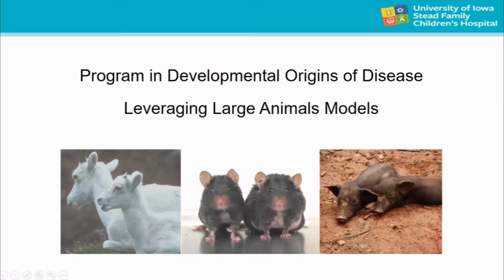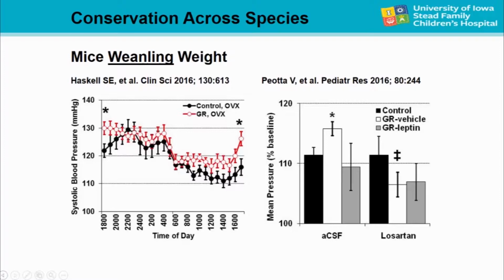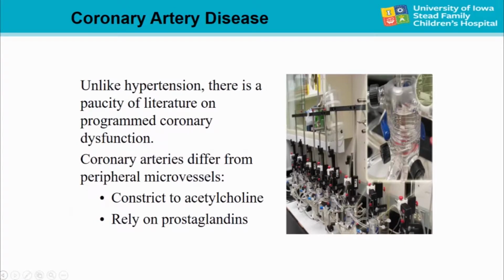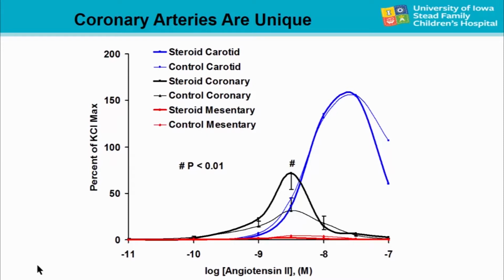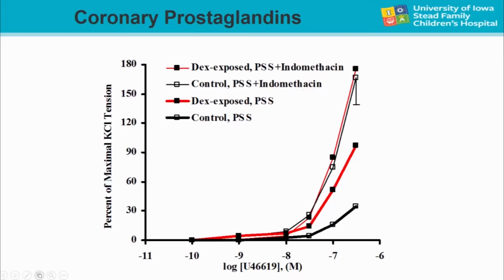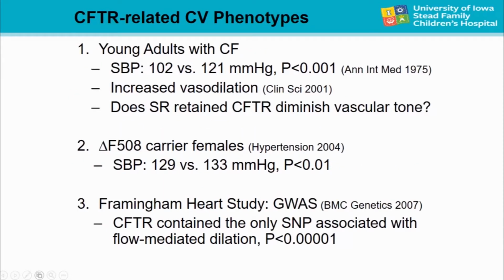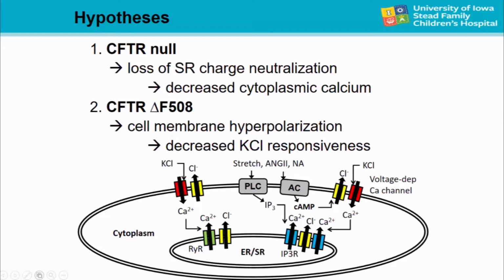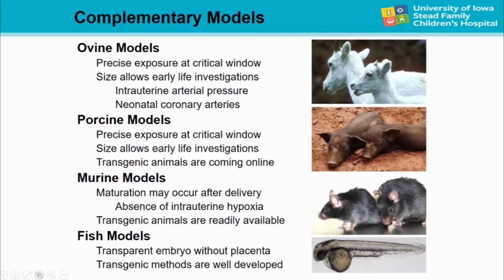Translational Cardiovascular Investigations in Sheep and Transgenic Pigs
University of Iowa's Robert Roghair describes his research in developmental origins of disease, as well as the environmental contribution to adult cardiovascular diseases. Presented on March 27, 2017.